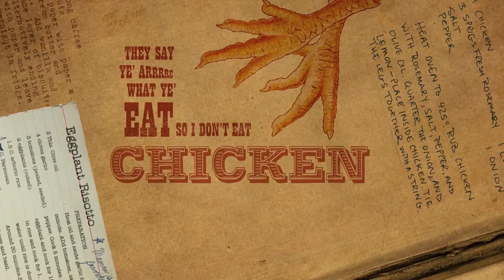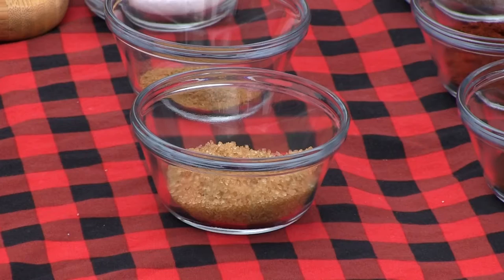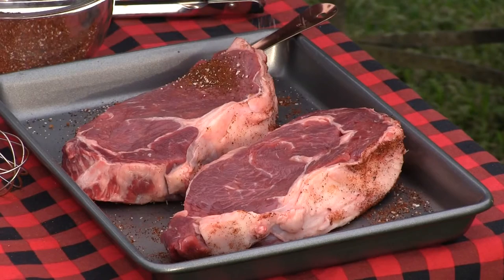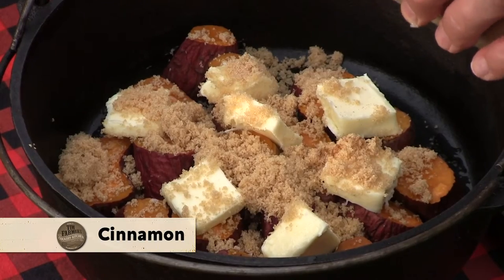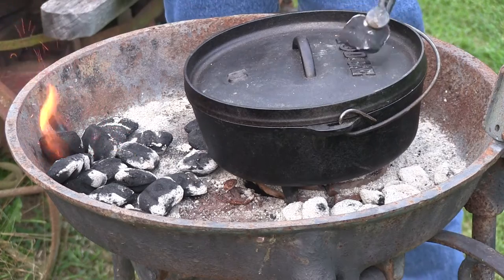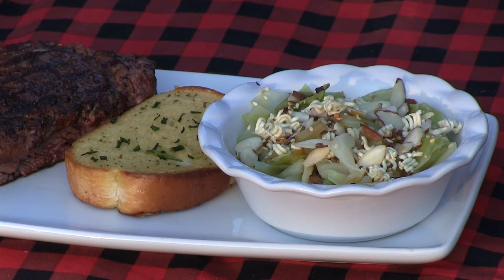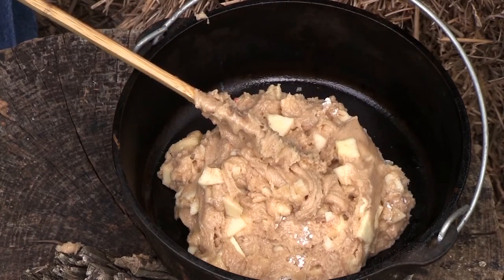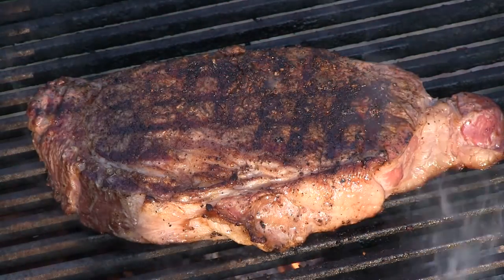Cowboy Campfire Cooking: Coffee Rubbed Steak, Cowboy Cabbage, Marshmallow Sweet Potatoes (#1021)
Grab your dutch oven and build yourself a fire because we’re Cowboy Campfire Cooking! Mix together a flavor-packed coffee rub for the perfect steak (using the reverse sear method). Fry up some cabbage with crushed up ramen noodles and the seasoning for some Cowboy Cabbage with the perfect crunch.  Take your leftover sweet potatoes and sweeten them up with sugar and marshmallows for an ooey gooey dish, that could almost pass for dessert. Craving more for dessert? How about Tim’s favorite recipe from Nicki’s Grandmother, Apple Cake.